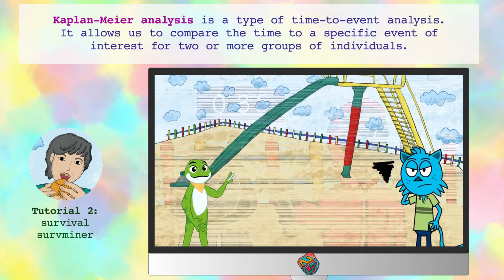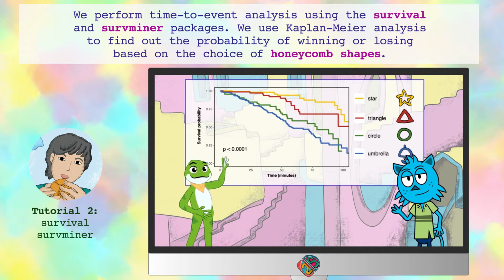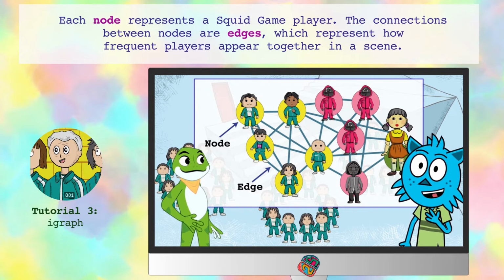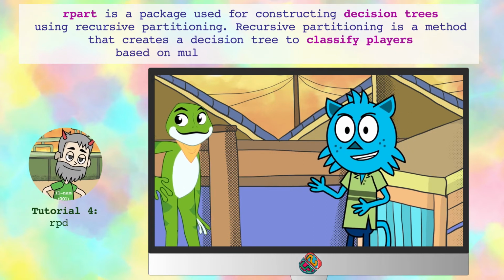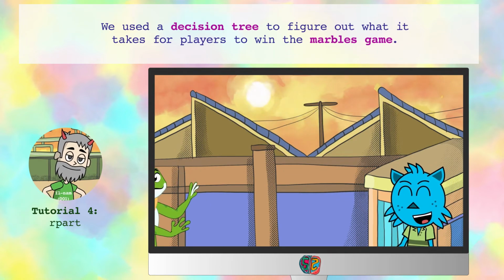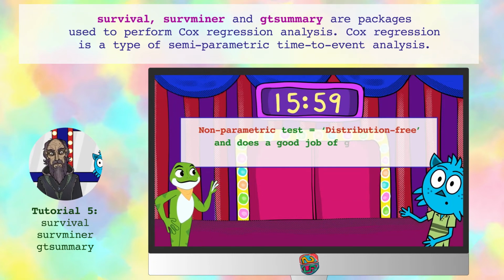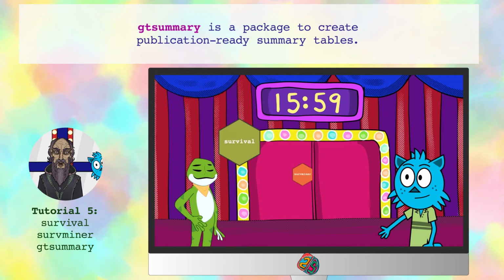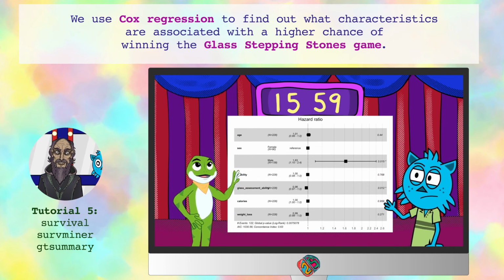Data Science meets Squid Game | Learn 5 techniques in R | Animation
Join Ted and Zippy in their datascience journey.

Learn to run 5 types of analyses and use 8 R packages.

0:09 Tutorial 1 Unsupervised machine learning using tidyverse, diceR and data.table
1:16 Tutorial 2 Kaplan-Meier analysis using survival and survminer
3:10 Tutorial 3 Network analysis using iGraph
5:29 Tutorial 4 Decision tree using rpart
7:29 Tutorial 5 Cox regression using survival, survminer and gtsummary